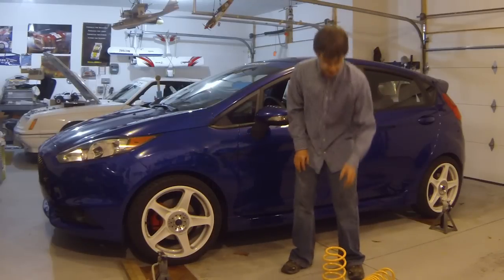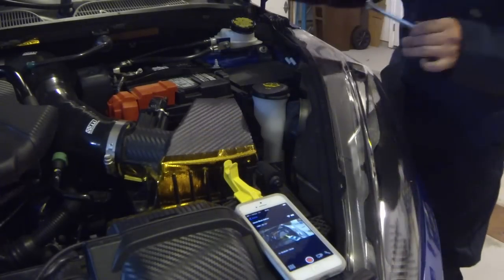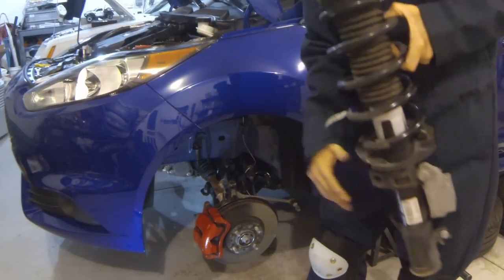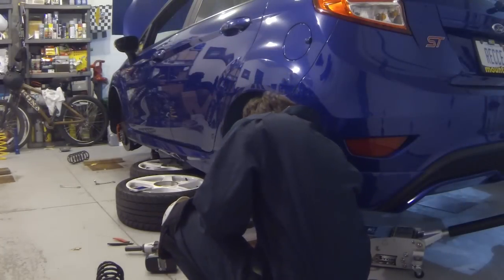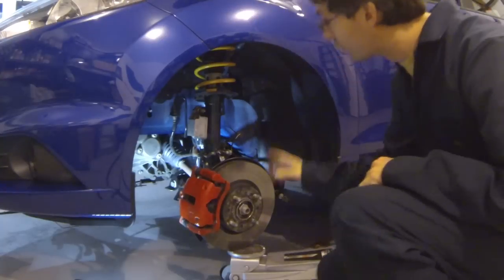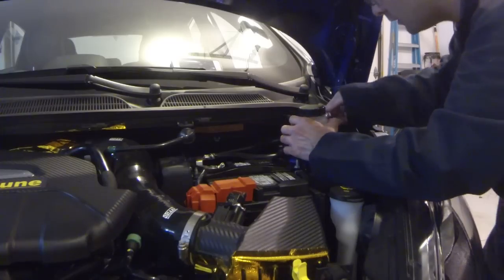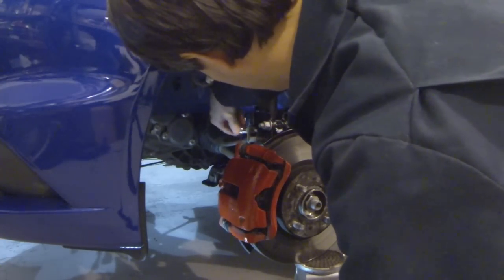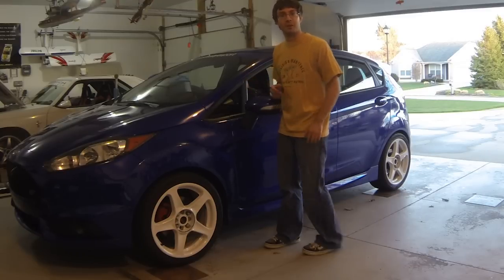How to install Mountune Sport Lowering Springs on a Fiesta ST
Learn everything needed to install a set of Mountune or any lowering springs on a 2011+ Fiesta or 2014+ Fiesta ST. With 2 people, this project takes about 20-30 minutes. Double that for a single person taking their time and making a video. The best advice is to find a friend to help with the project.

Product:
Ford Fiesta ST 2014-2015 Sport Springs by Mountune

The outcome of countless validation miles on numerous British “B” roads, various race tracks, and the famous Nordschleife is the ultimate spring upgrade set for the Fiesta ST. Offering enhanced performance with an aggressive level stance, the mountune Sport Spring set has been truly engineered to elevate the performance of your Fiesta ST and will make your car even more gratifying to drive

5% (front OE springs 172lbs/in mountune 181lbs/in)
5% (rear OE 137lbs/in mountune 144lbs/in)
Ride height reduction Front 1.1"
Ride height reduction Rear .8”